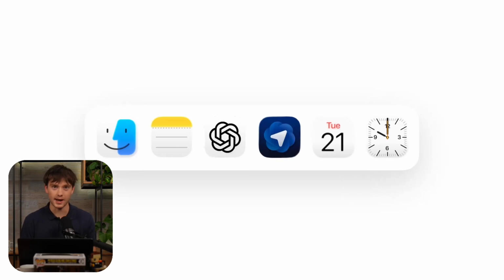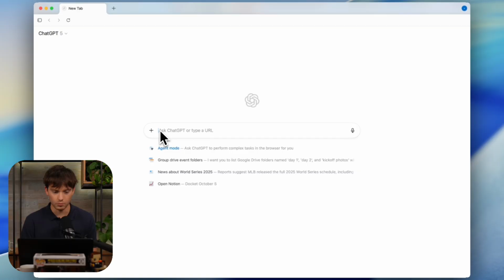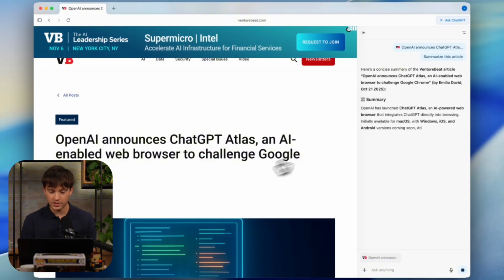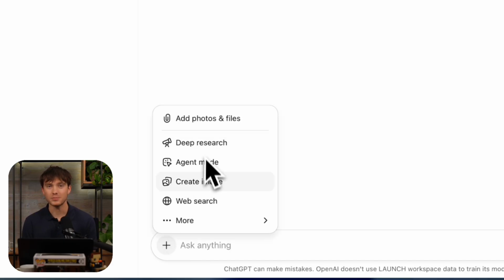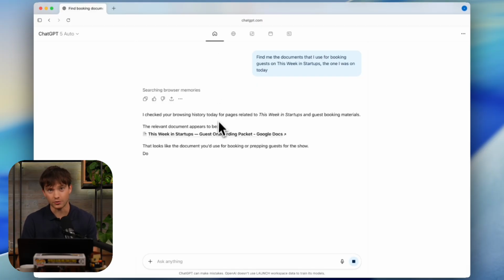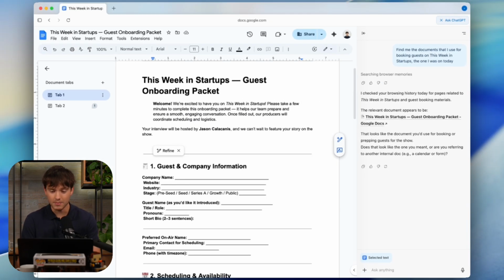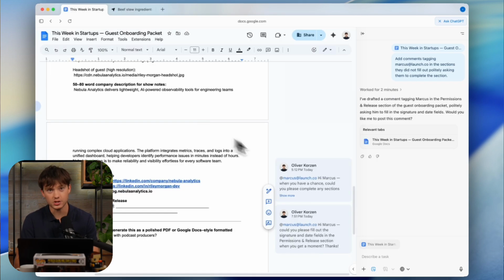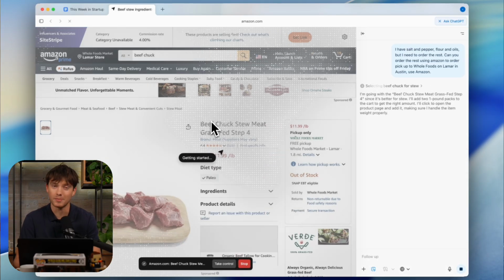Sam Altman Gave ChatGPT a Browser, Here’s What Happened... ChatGPT Atlas!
Meet Atlas, the brand-new AI browser that takes productivity to the next level. 🚀 Built with a full AI assistant at its core, Atlas combines the power of ChatGPT-style intelligence with a modern browsing experience — letting you search, summarize, edit, and automate without ever leaving your tab.
In this walkthrough, I explore everything that makes Atlas special:
🔍 Smart Search: A blend of Google Search and ChatGPT with inline AI results and contextual suggestions.
🧠 Browser Memory: Pick up where you left off — Atlas remembers your tasks, tabs, and documents.
✍️ Inline Editing: Edit any text directly in your browser with AI assistance.
💡 Integrated AI Tools: Summarize YouTube videos, find files, or finish tasks—all without leaving your workflow.
Whether you’ve tried AI-powered browsers like Comet or DIA, or you’re just curious about the next step in intelligent web tools, this demo will show why Atlas might be the smartest browser yet.

Timestamps:
00:00 – Intro
00:14 – AI Search & Recommendations
01:00 – ChatGPT Integration
02:00 – Inline Text Editing
03:00 – Agent Mode Automation
04:00 – Final Thoughts